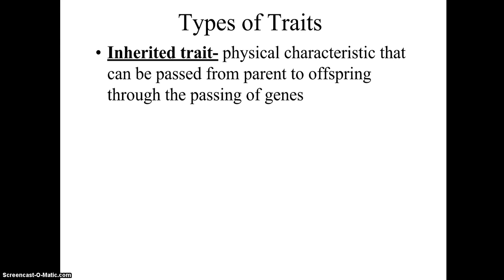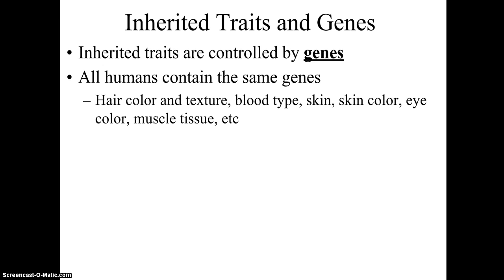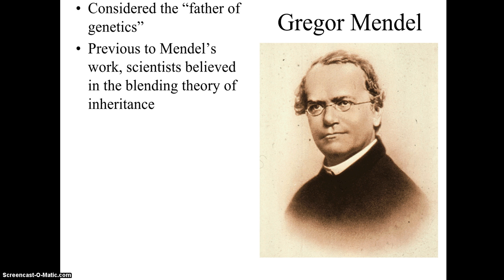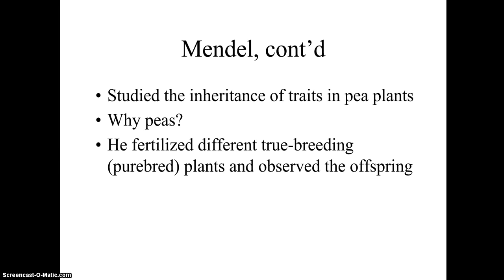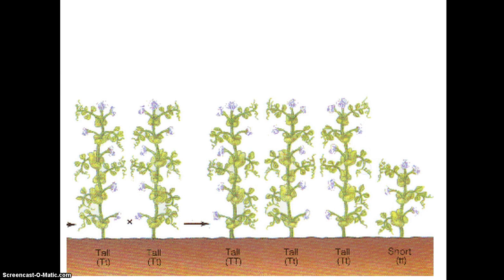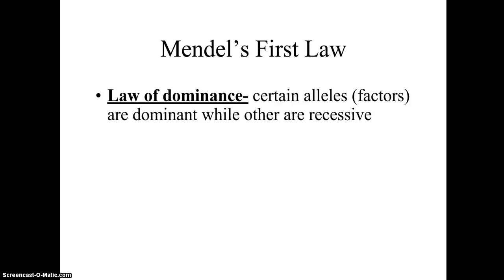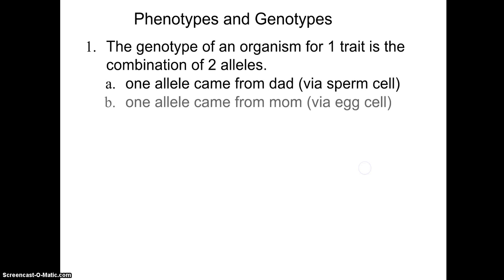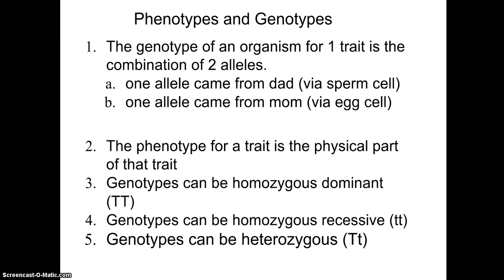introduction to genetics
Introduction to mendelian genetics